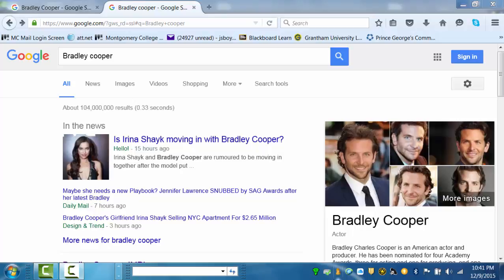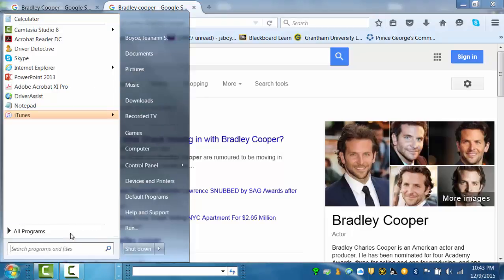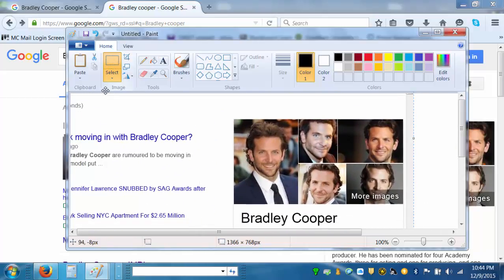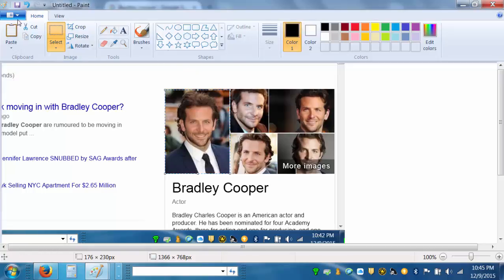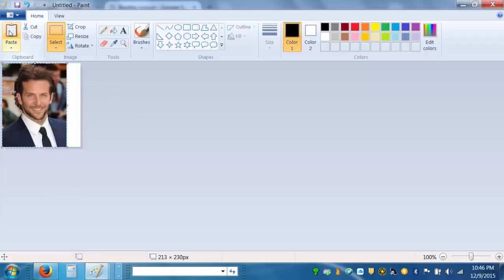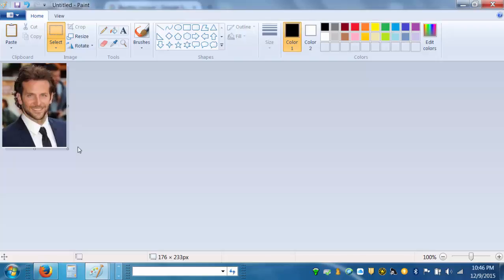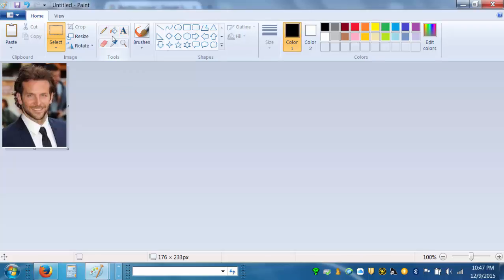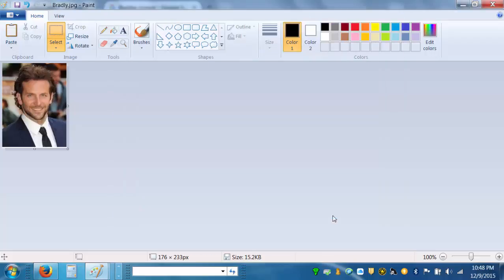How to do a Screen Capture in Windows Using Paint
Using free built in Windows tools to snip a picture